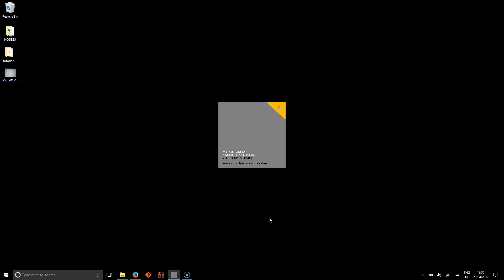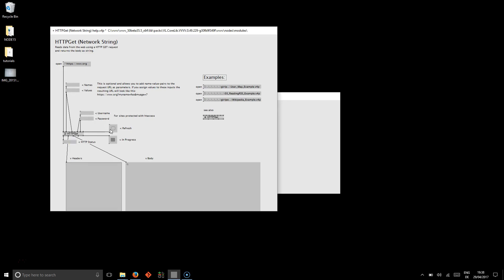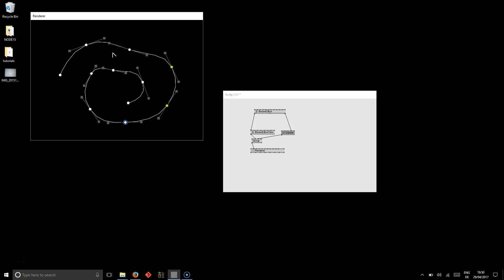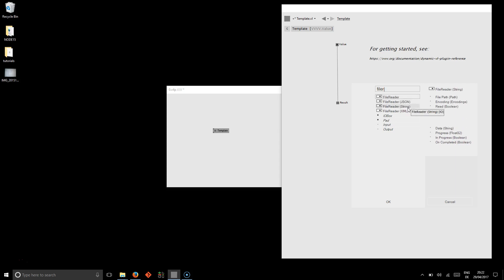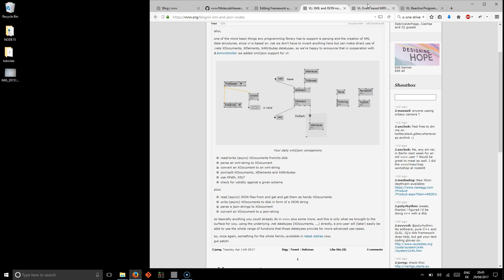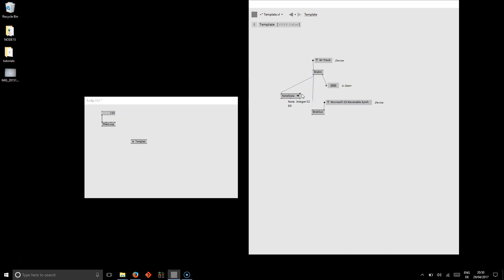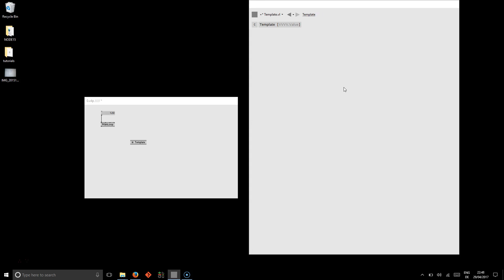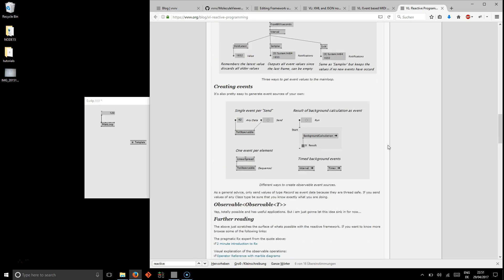What’s new in vvvv 50beta35 5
Here is a walkthrough of features new to vvvv and vl.